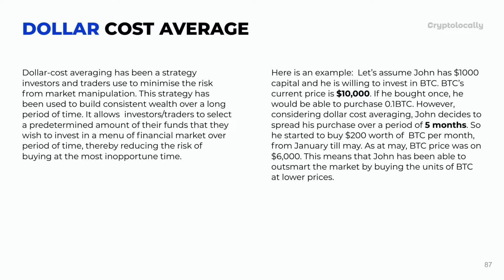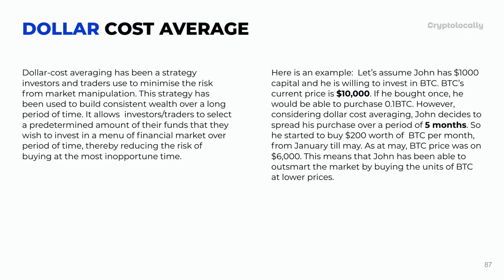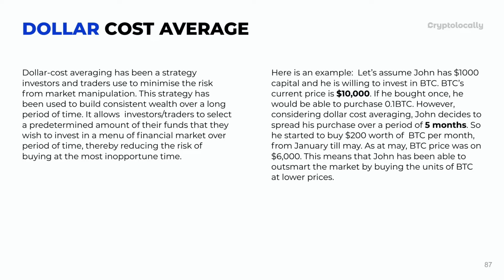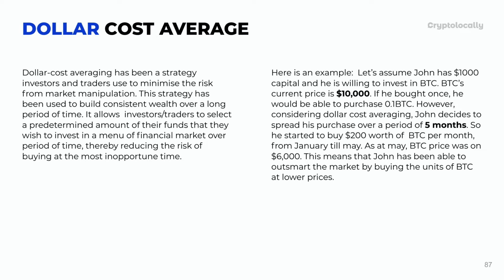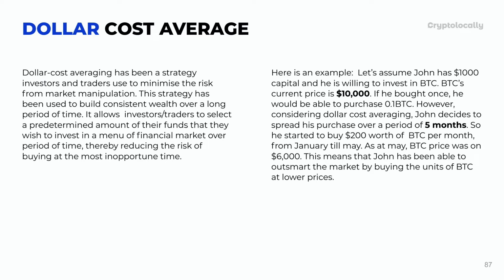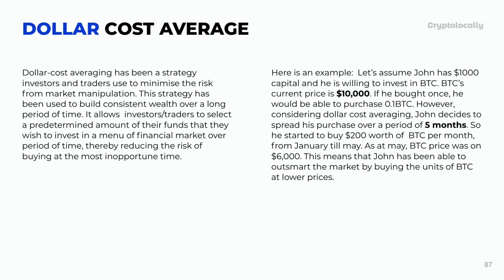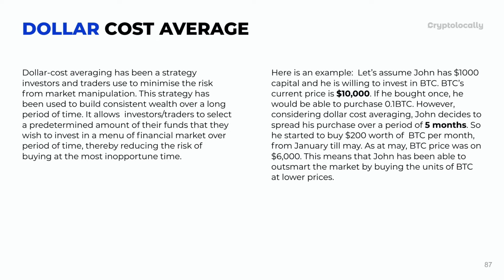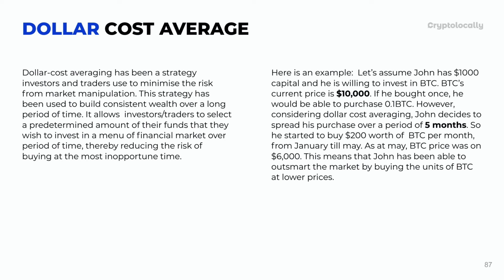How to Dollar Cost Average DCA Crypto : lesson 34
In this video will learn what is ByBit and how to use Binance to trade crypto. ByBit is a leading crypto trading exchange for traders that trade crypto. Bybit also has many other features such as defi saving, investing, Margin trading, Futures trading and much more that we will cover in later videos.

This is lesson 34 of 34 free crypto trading courses for beginners.

🪙Paxful
🪙Local Bitcoins